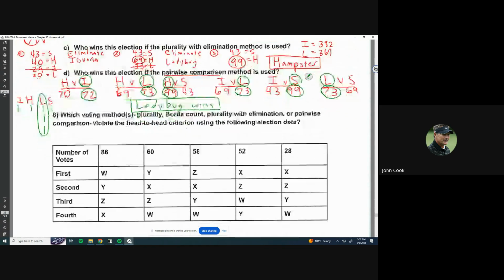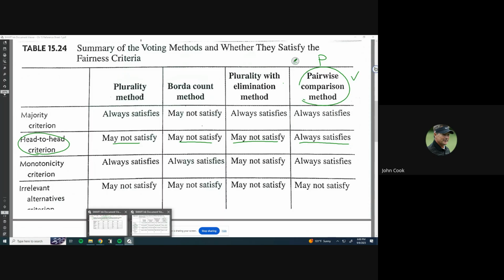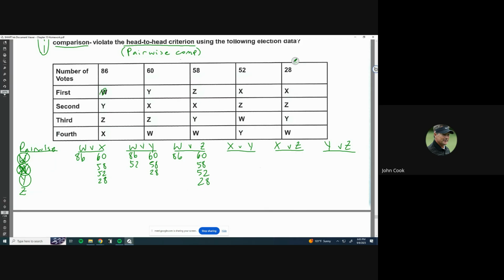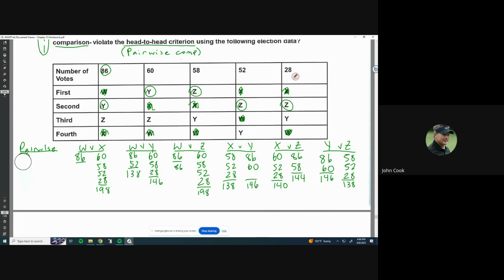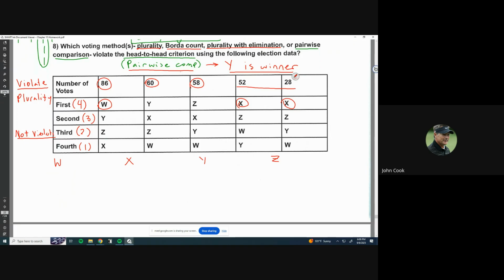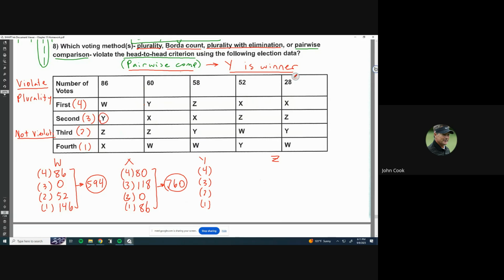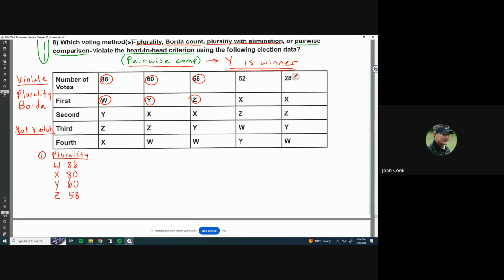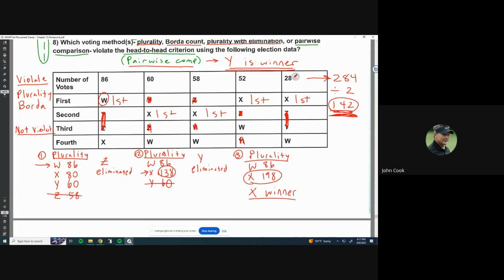College Math - Ch 15 Test Review - #8